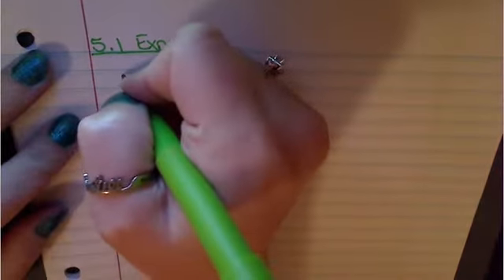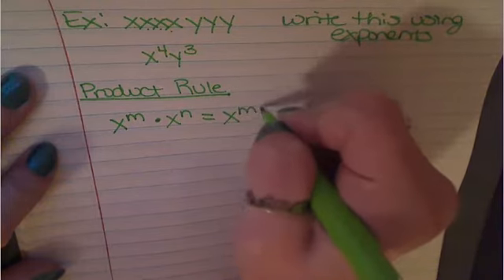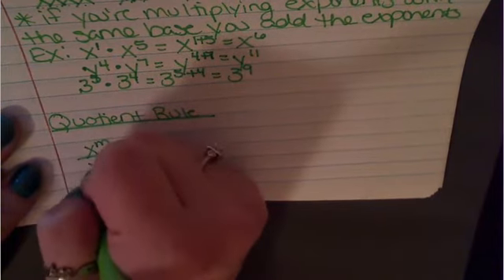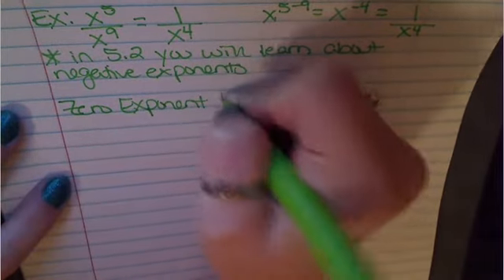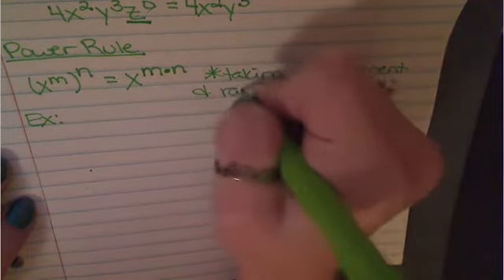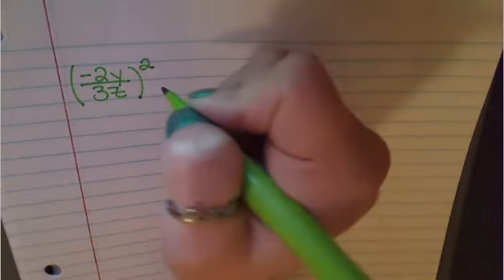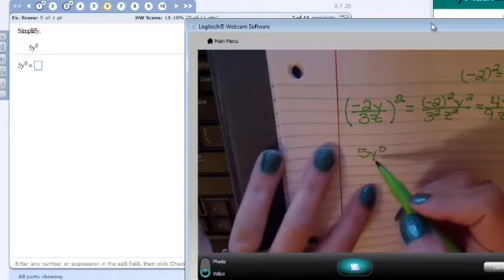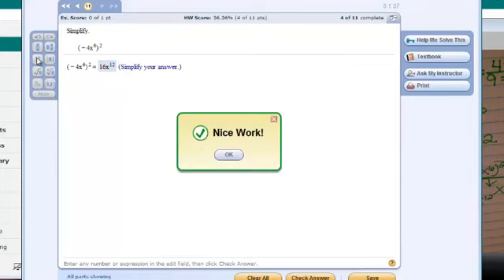MSSU : Beginning Algebra : Chapter 5 Section 1